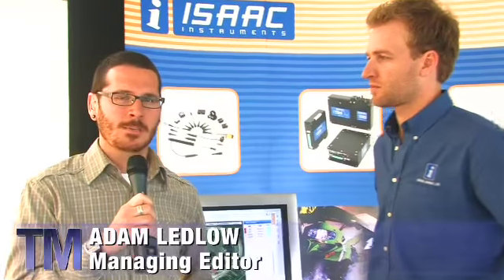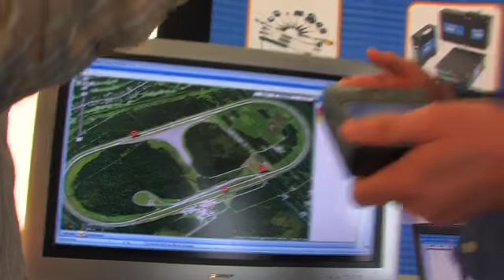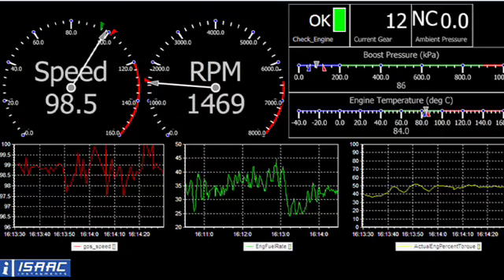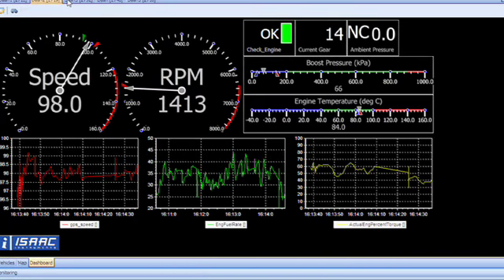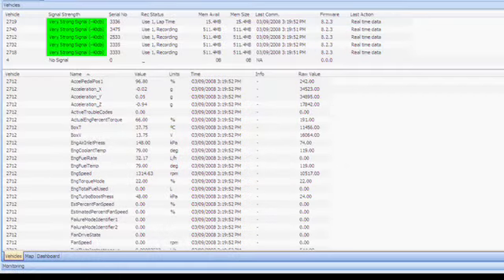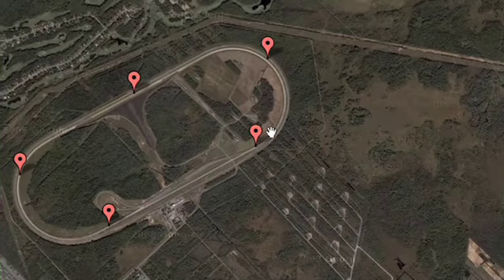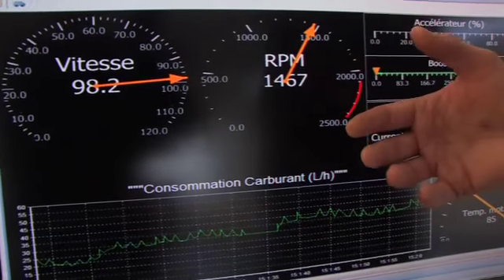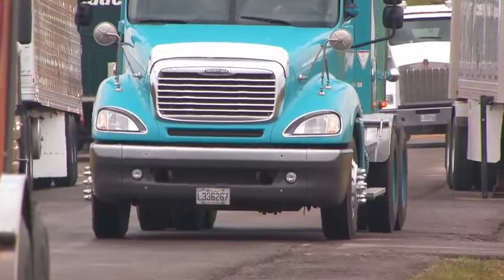Transportation Matters Isaac Black Box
An inside look at black box technology from Isaac Instruments.